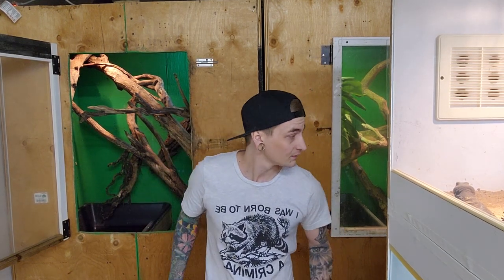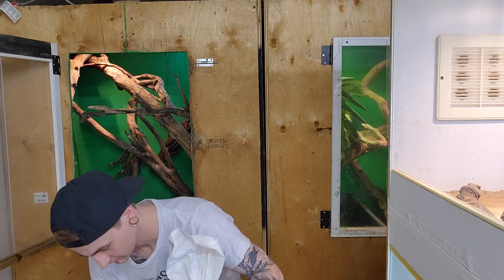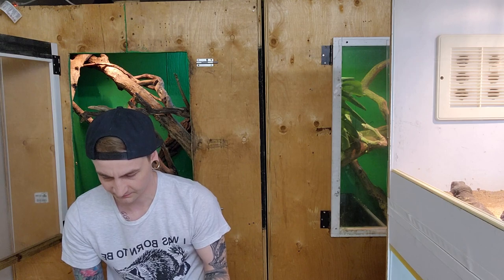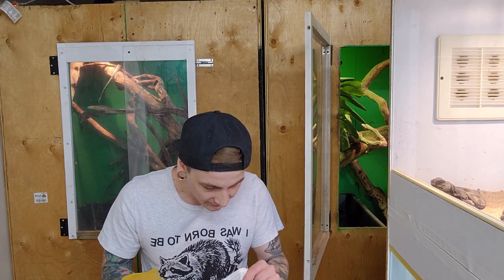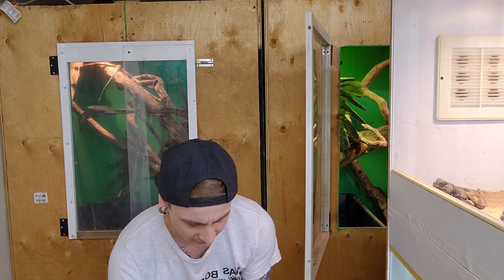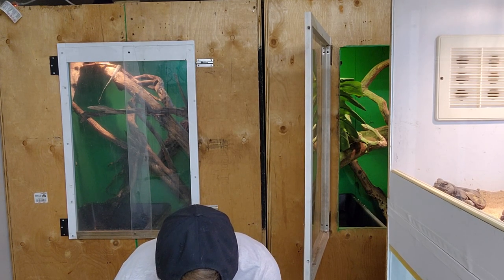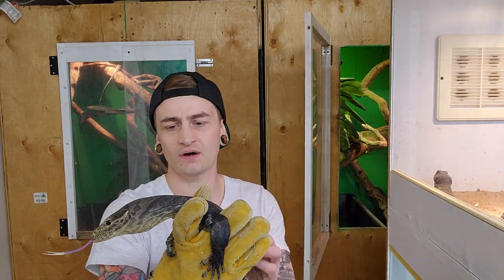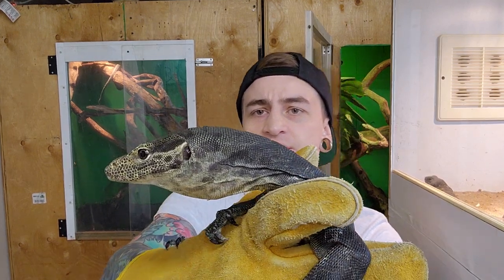HOLY GRAIL UNBOXING! VARANUS YUWONOI